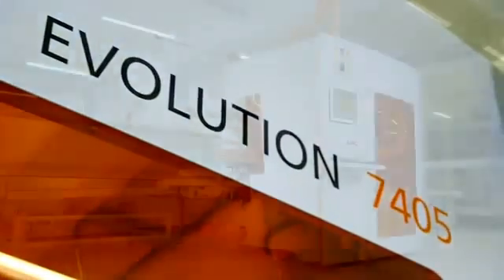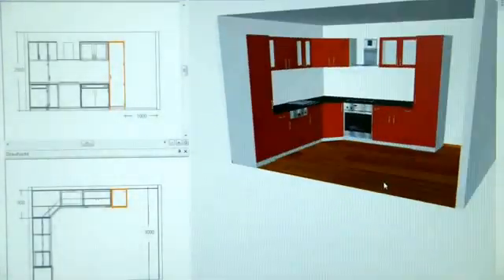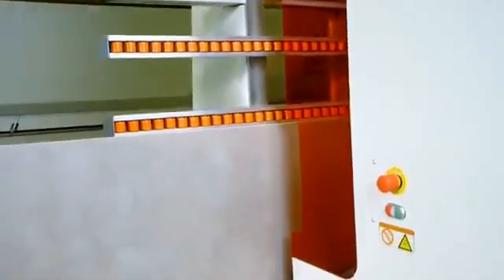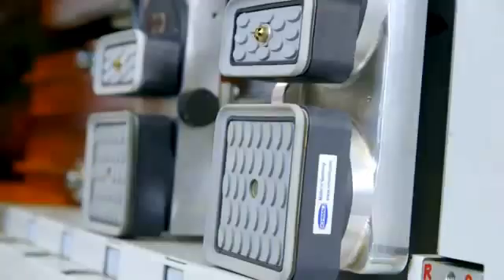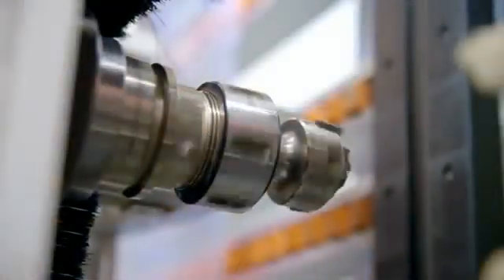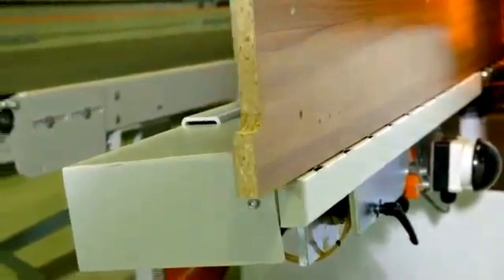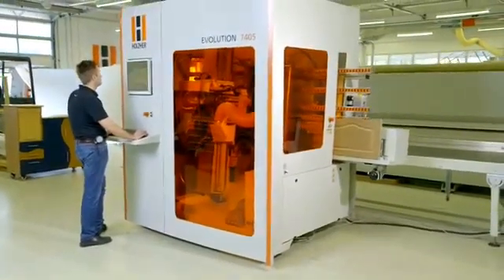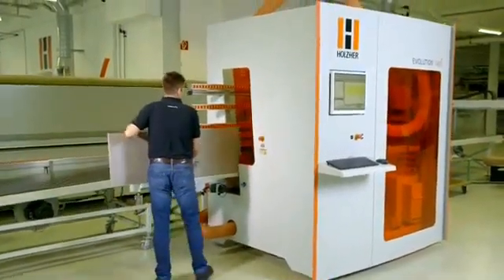HOLZHER Evolution 7405 4mat EN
New Holz-Her Evolution vertical CNC machining center. Can machine parts quickly, efficiently and can machine 360 degrees around the part without reclamping. Fastest vertical cnc on the market. Comes with a tool changer, vertical and horizontal drilling and a grooving saw. Uses a very small footprint. Very economical for small to large shops.